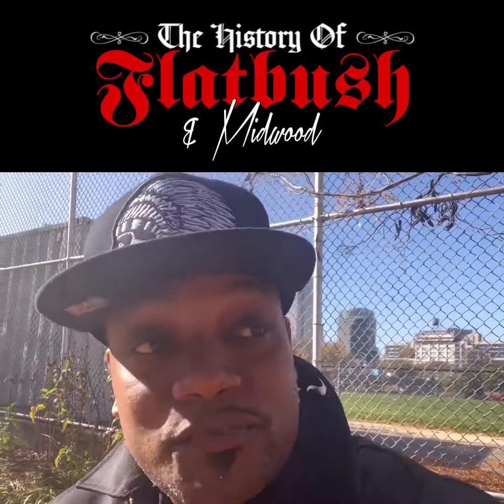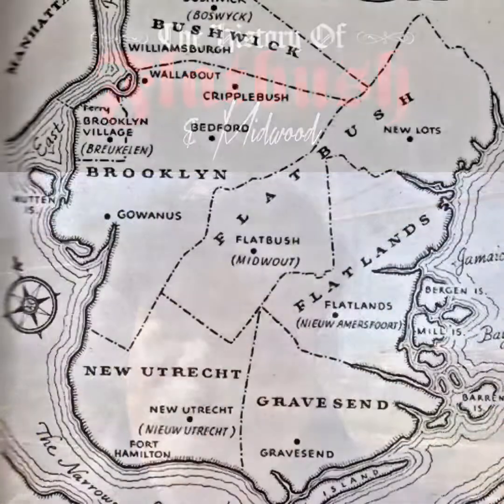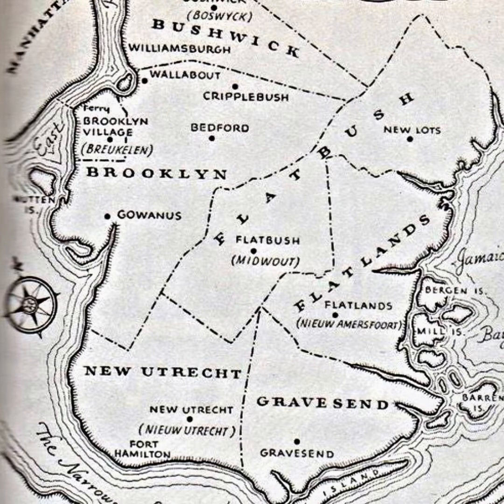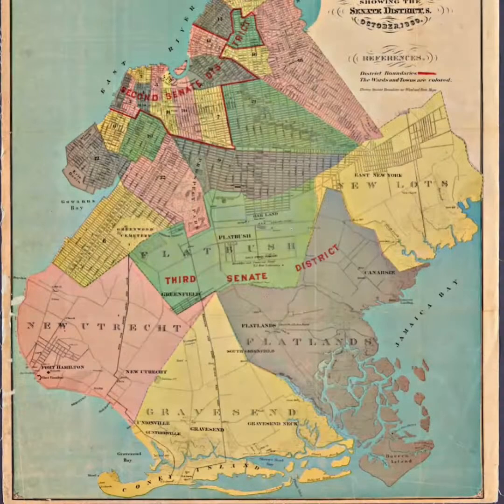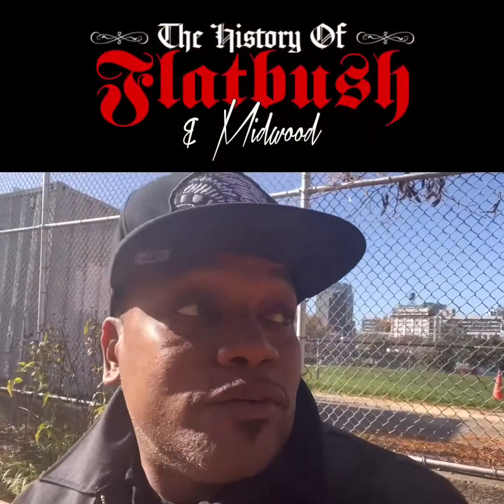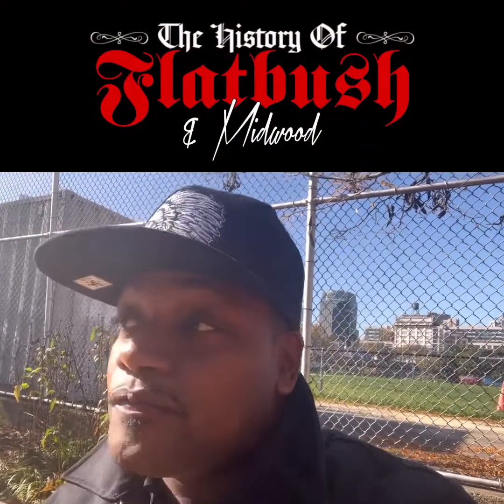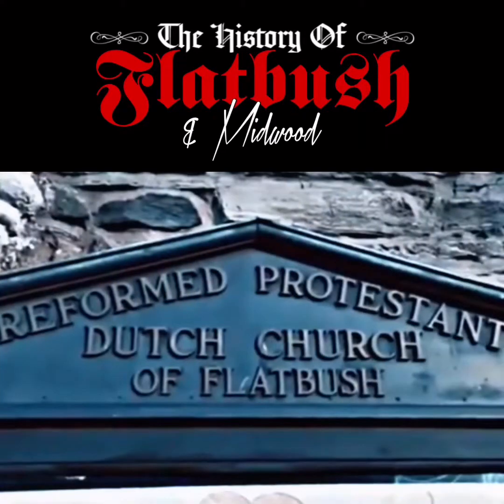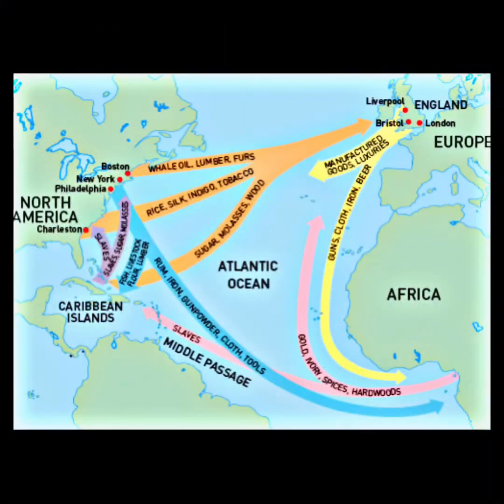The History Of Flatbush / Midwood (Brooklyn, NY)